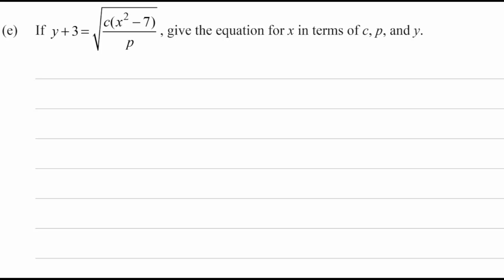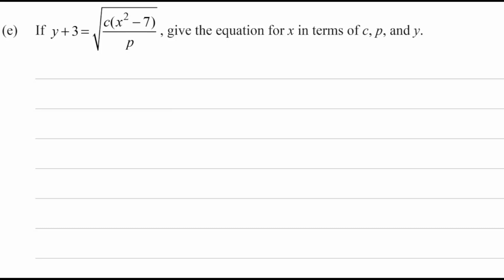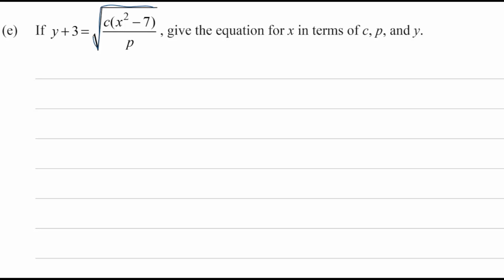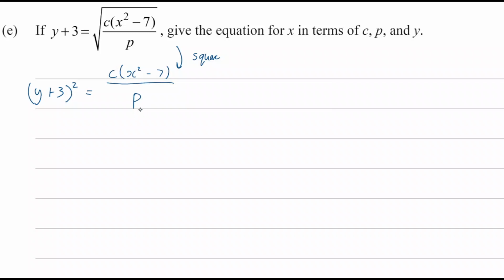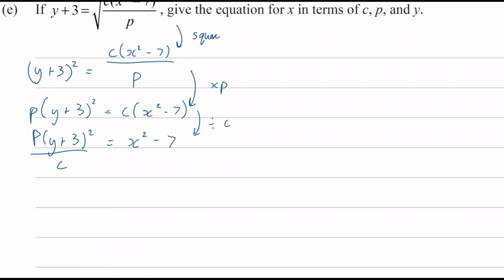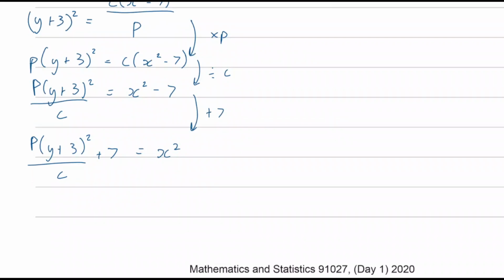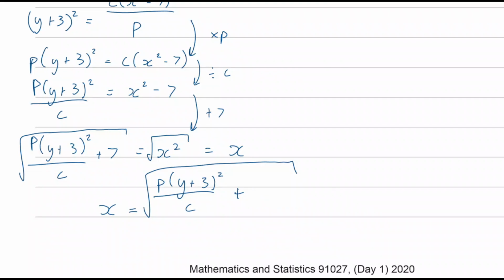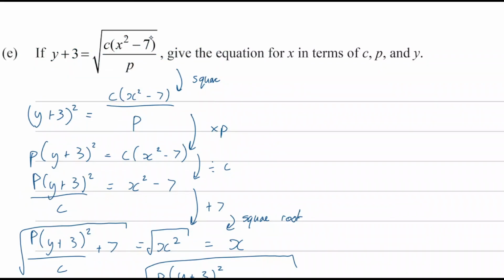NCEA L1 Algebra (MCAT Day 1) 2020 Past Exam - Question 3e